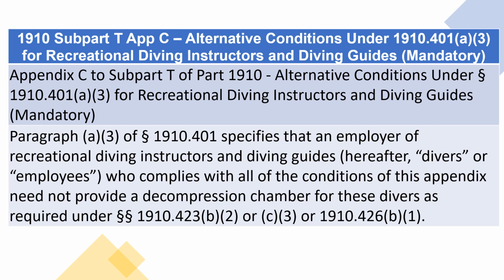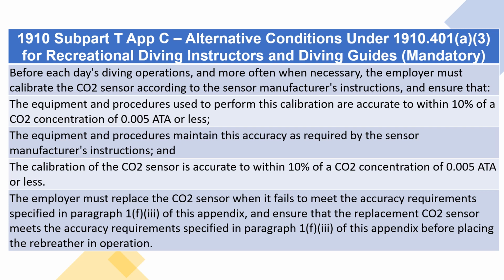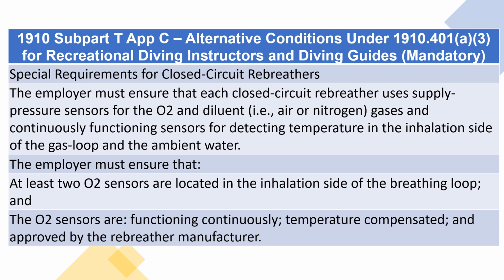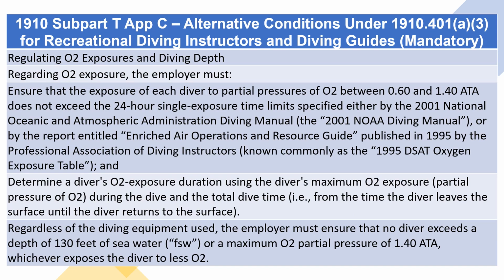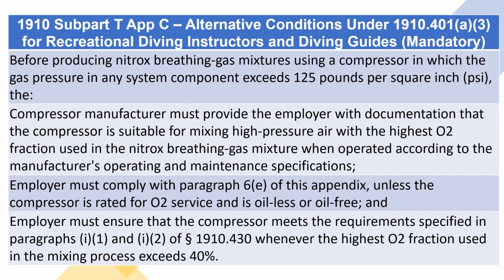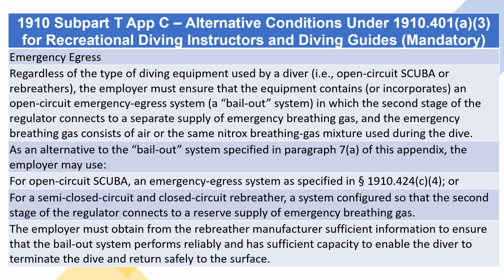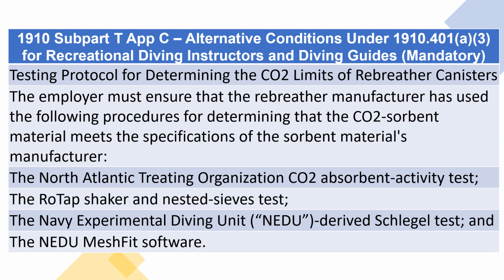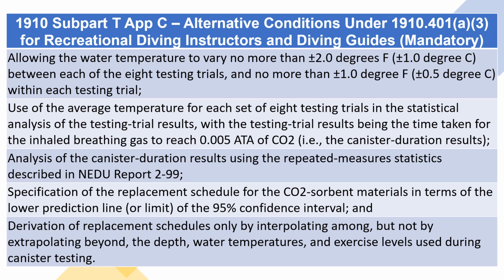OSHA 1910 Subpart T Appendix C - Recreational Diving Instructors & Diving Guides (Mandatory)